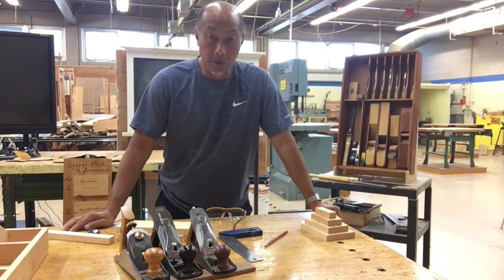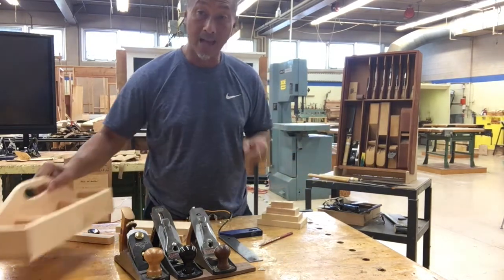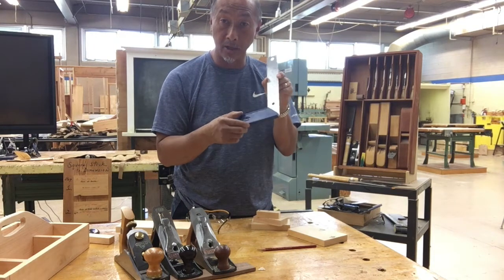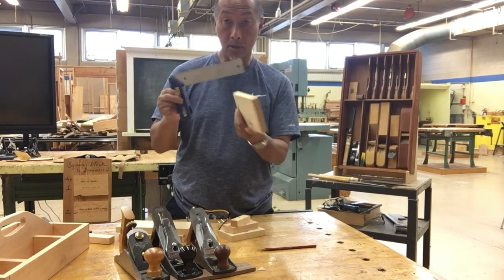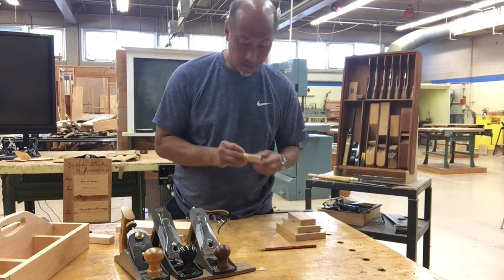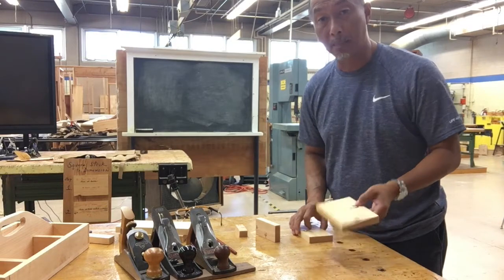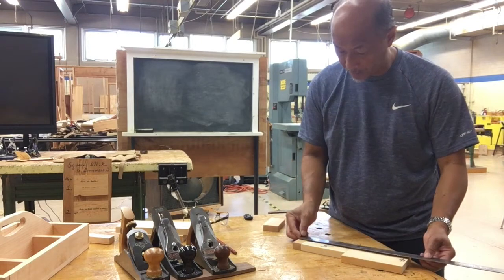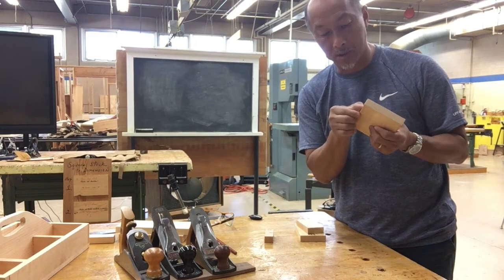Squaring Stock to a Dimension Part 1